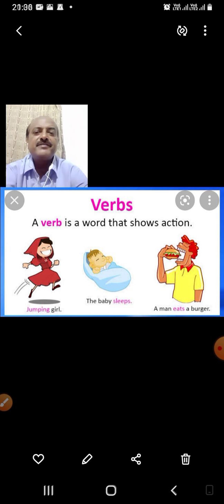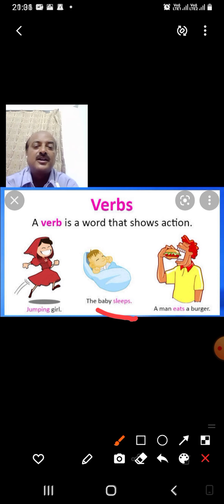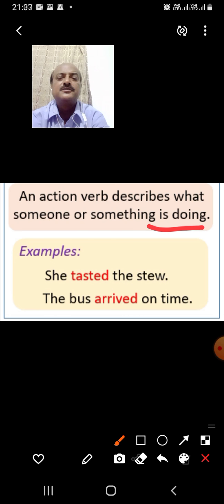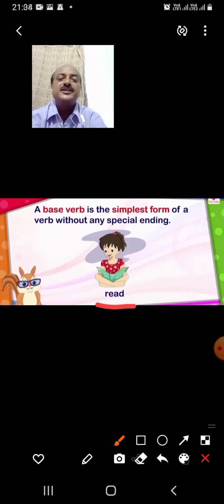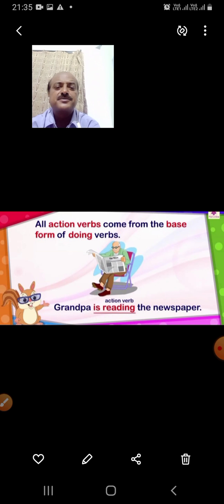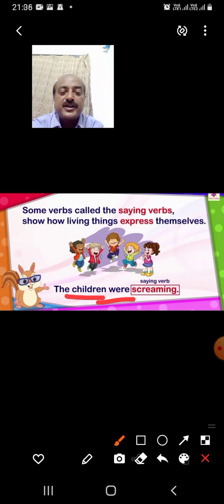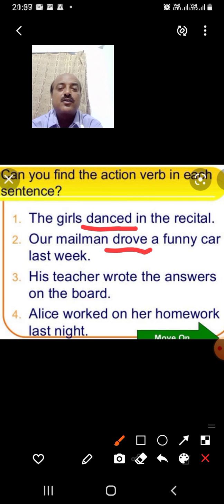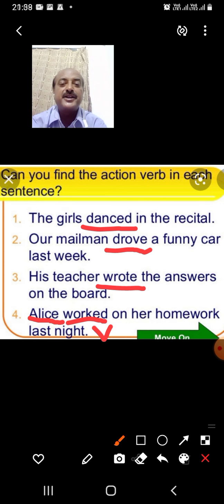GRAMMAR STD III Dt 27.9.-2.10.21. Day-5 video